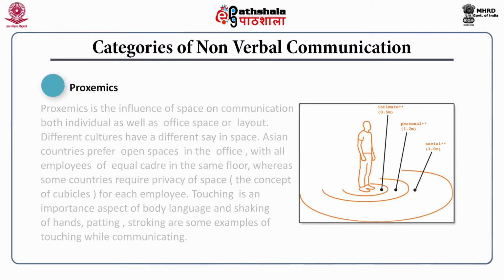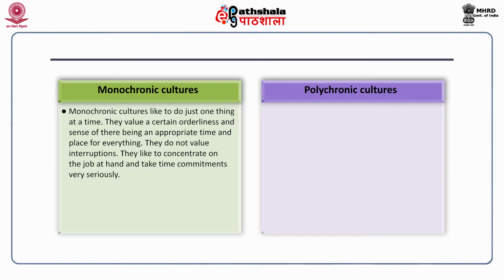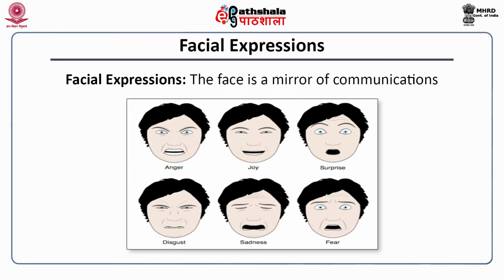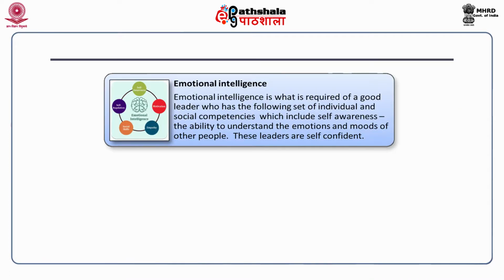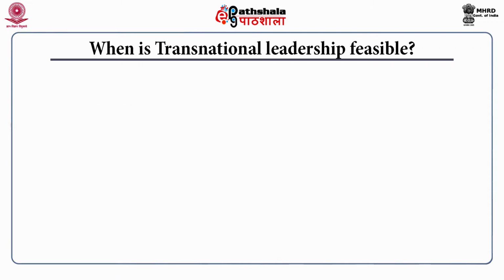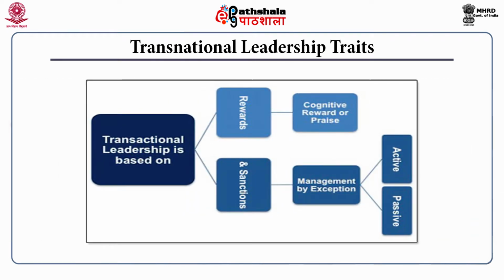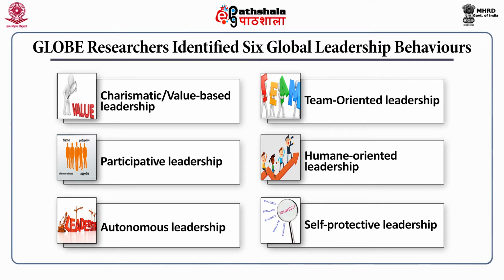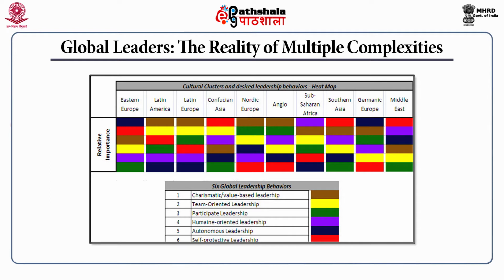Culture and Organizational Behaviour